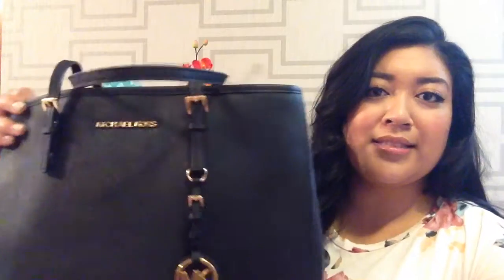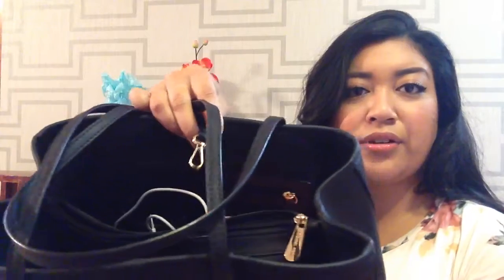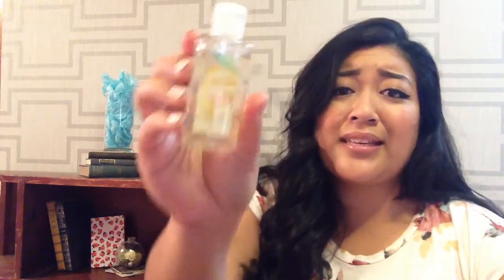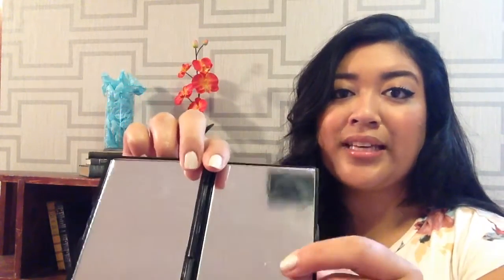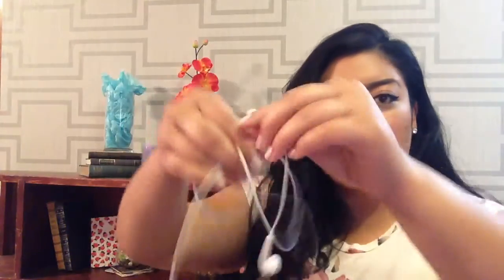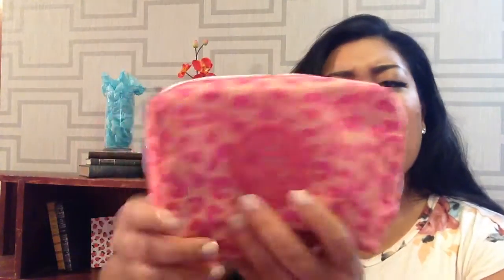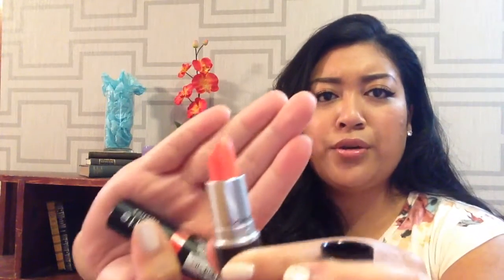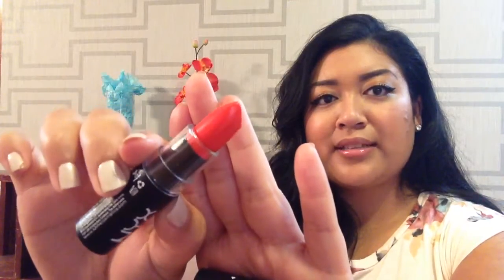What's In My Bag Tag!